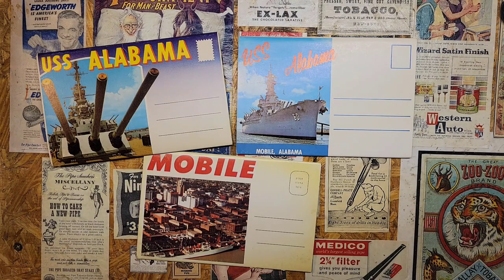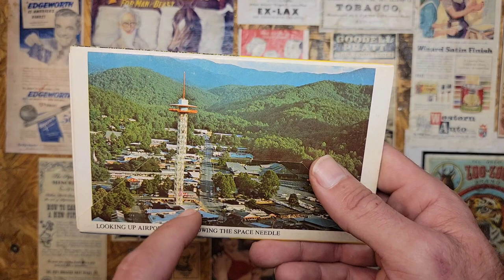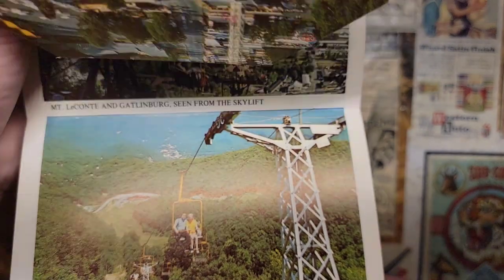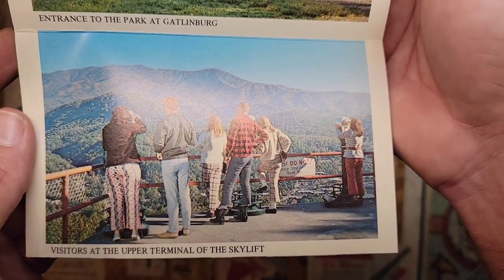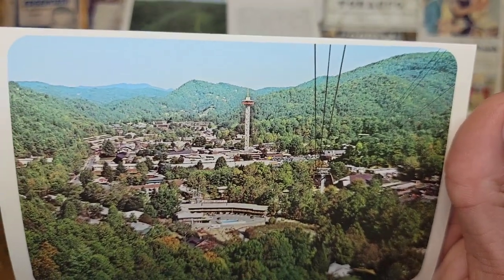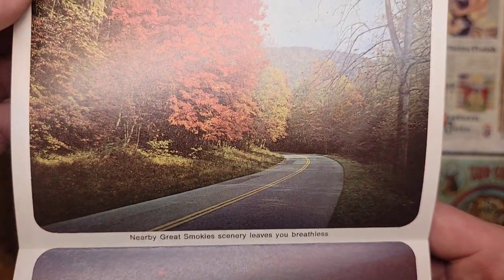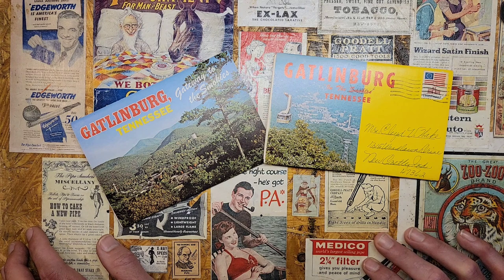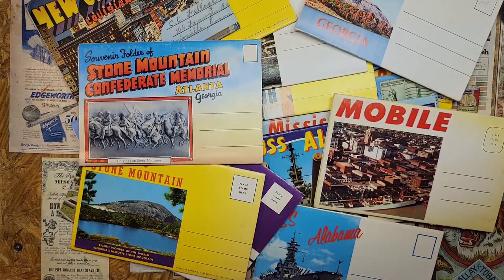Gatlinburg Vintage Folding Postcards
In my Mailbag Monday 46 video, I ended up with about 20 to 25 vintage folding postcards. Instead of going through each scene of those cards and making a long video, I decided to go through them based on the area they're from separately.

This is the Mobile and USS Alabama folders that date back to estimated 1960s or 1970s